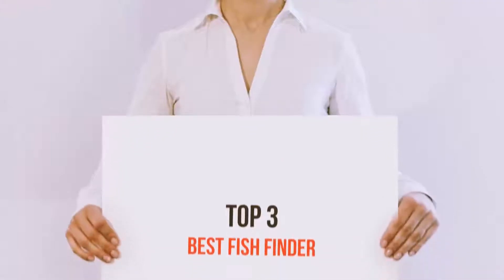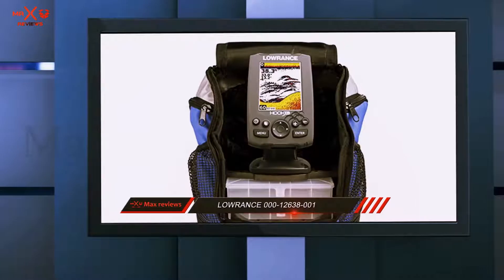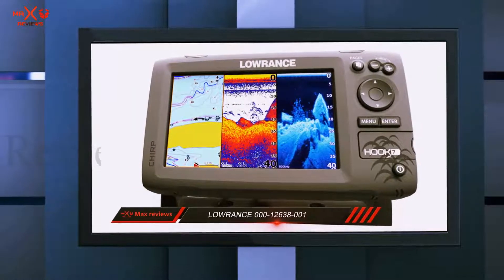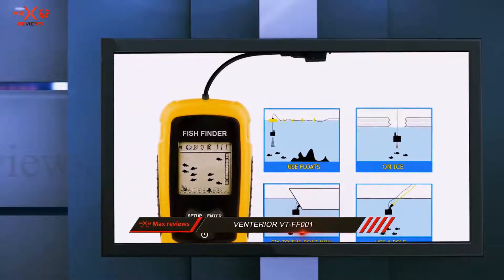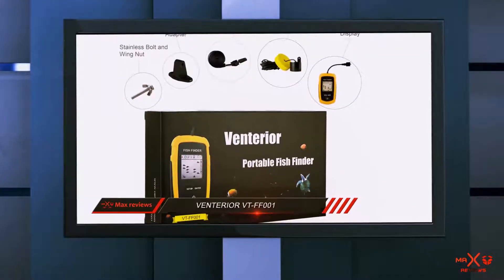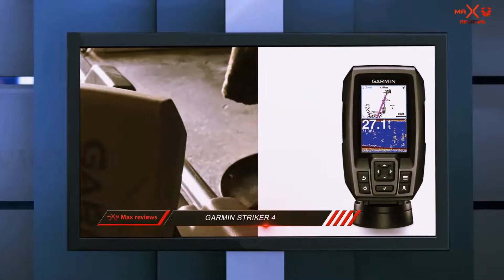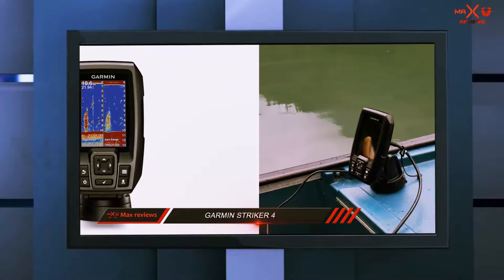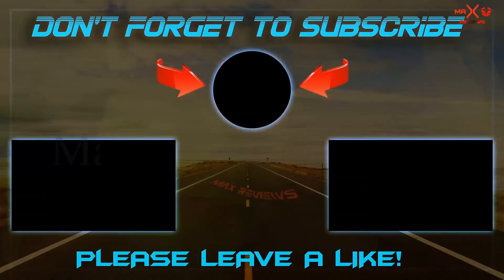Best Fish Finder 2023? Top 3 Best Fish Finder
Here is the Updated Prices of the Best Fish Finder in 2023!

Things that we mentioned in this video:
1. Garmin Striker 4 - B017NI17HQ
2. Venterior VT FF001 - B017NI17HQ
3. Lowrance 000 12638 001 - B016QVXTOU